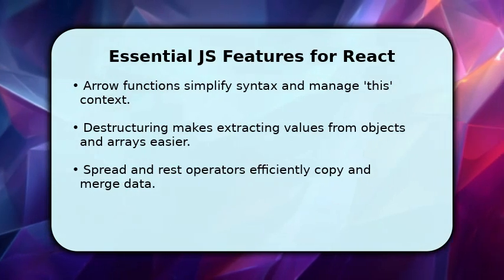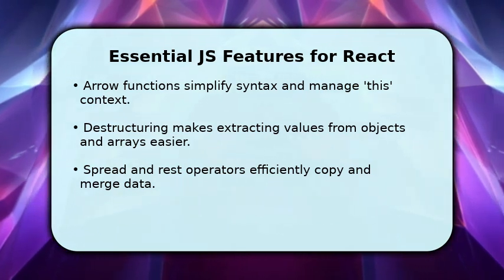How Much JavaScript Before React? Easy Guide for Beginners 2025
▸ (t) Learn how much JavaScript is required to start building with React in this easy-to-follow guide. Discover the basics of JavaScript and how they apply to React development. Get started with React today!